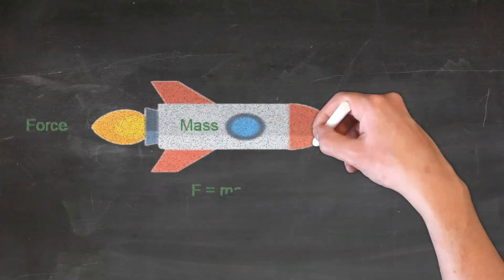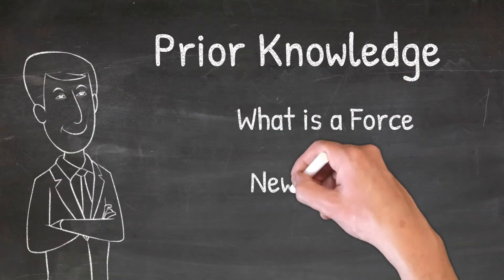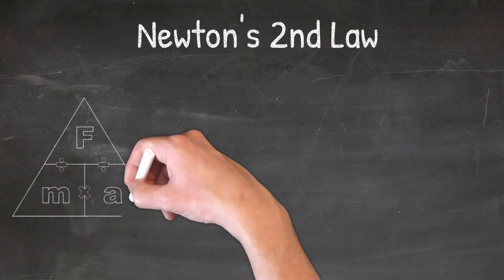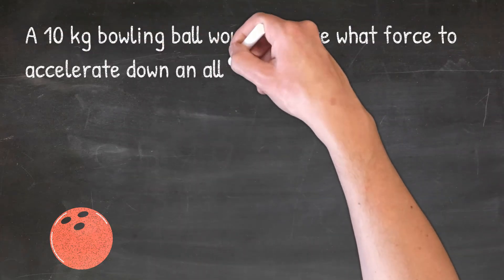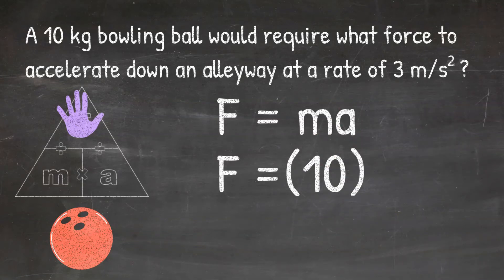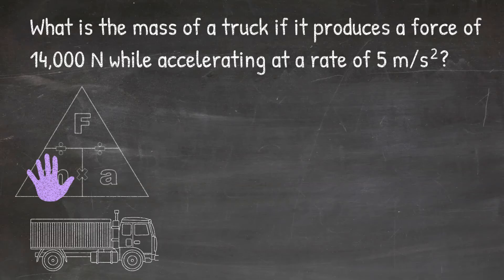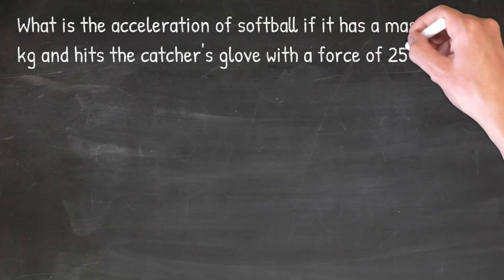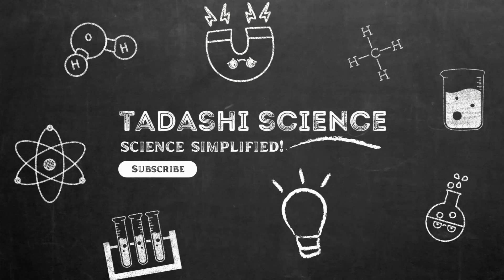How To Calculate Force Using Newton’s 2nd Law Of Motion: Physics Made Easy | Tadashi Science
Learn how to calculate force using Newton’s 2nd Law of Motion (F=ma) in this easy-to-follow tutorial. Using real-world examples, we’ll break down the formula that connects force, mass, and acceleration and show you how to apply it.

Whether you're a student or just curious about physics, this video will help you master the basics of force calculation.

This video is about How To Calculate Force Using Newton’s 2nd Law Of Motion: Physics Made Easy. But It also covers the following topics:

Physics Force Calculation
F=Ma Practice Problems
Simple Force Calculation

Video Title: How To Calculate Force Using Newton’s 2nd Law Of Motion: Physics Made Easy | Tadashi Science